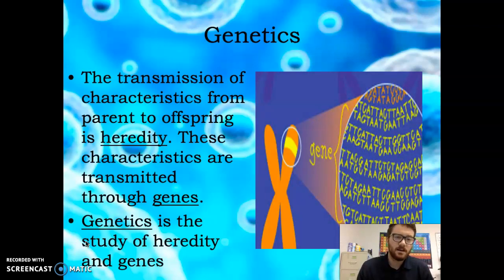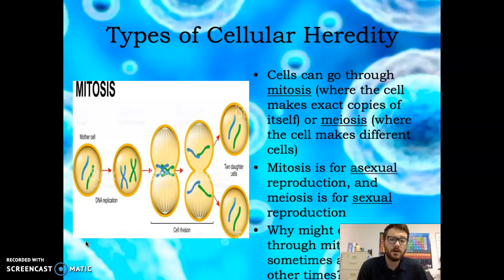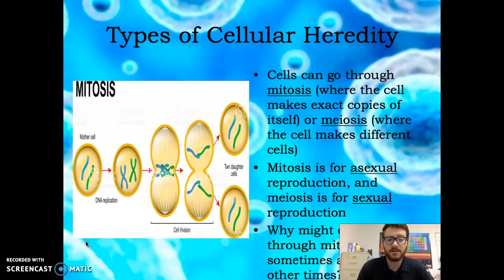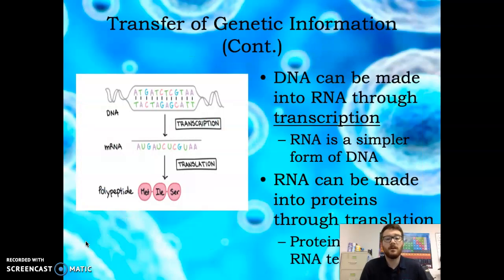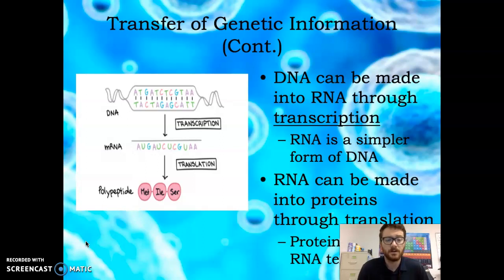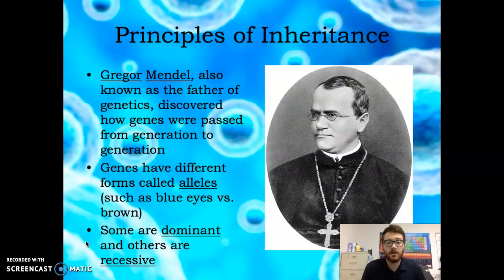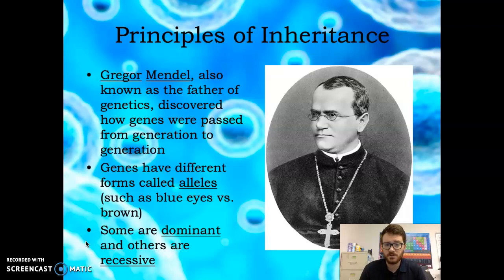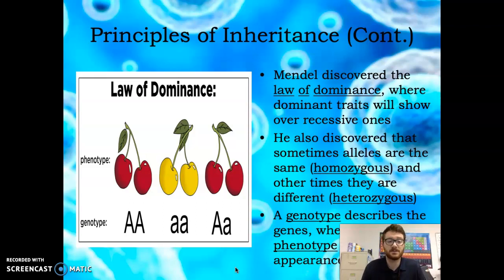Life Science Chapter 11.2 - Genetics